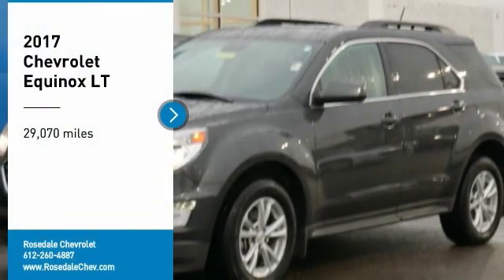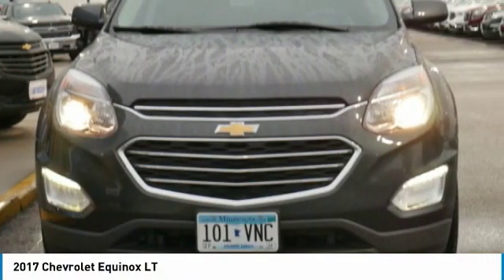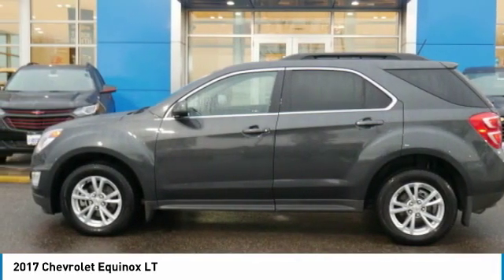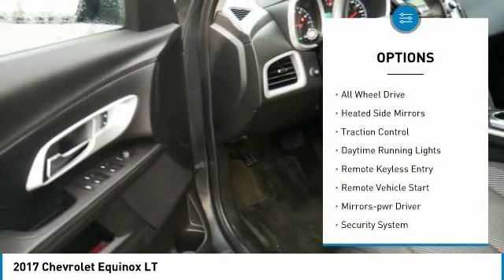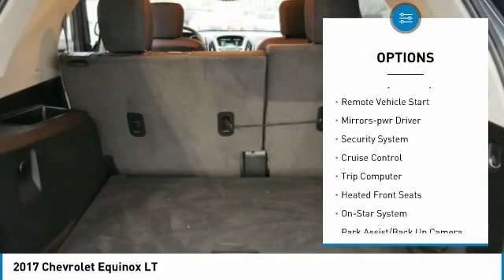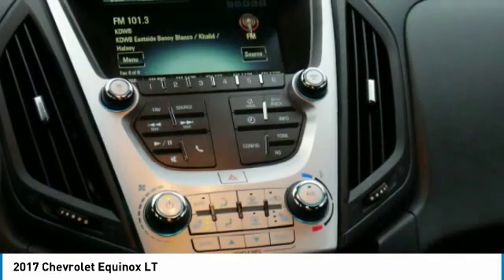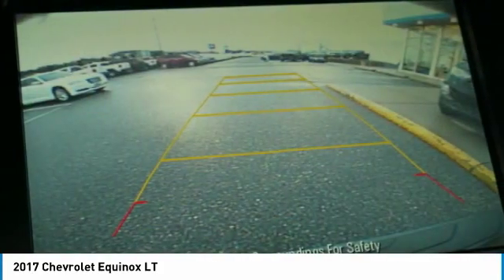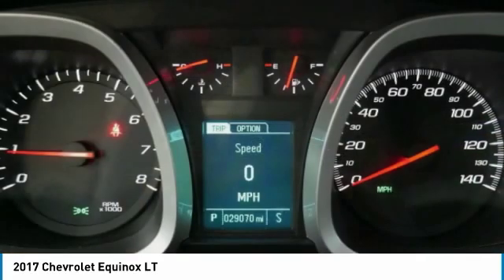2017 Chevrolet Equinox Roseville, Fridley, St. Paul, Minneapolis 5129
Rosedale Chevrolet
2845 Interstate 35 W

GREAT MILES 29 006! $2 200 below Kelley Blue Book! FUEL EFFICIENT 28 MPG Hwy/20 MPG City! All Wheel Drive Aluminum Wheels Back-Up Camera WiFi Hotspot Onboard Communications System ENGINE 2.4L DOHC 4-CYLINDER SIDI (SP... AND MORE! KEY FEATURES INCLUDE: All Wheel Drive Back-Up Camera Onboard Communications System Aluminum Wheels WiFi Hotspot Keyless Entry Privacy Glass Child Safety Locks Electronic Stability Control Heated Mirrors. OPTION PACKAGES: CONVENIENCE PACKAGE includes (C68) automatic climate control (BTV) remote vehicle starter system (NP5) leather-wrapped steering wheel with audio and cruise controls (AE8) driver 8-way power front seat adjuster and (KA1) heated driver and passenger front seats SEAT ADJUSTER FRONT DRIVER 8-WAY POWER WITH POWER LUMBAR AUDIO SYSTEM CHEVROLET MYLINK RADIO 7 DIAGONAL COLOR TOUCH-SCREEN DISPLAY AM/FM/SIRIUSXM STEREO with MP3 playback capability outside temperature indicator and Radio Data System (RDS) includes Bluetooth streaming audio for select phones; voice-activated technology for radio and phone; Hands-Free smartphone integration with Pandora and Stitcher; Gracenote (Playlist+ Album Art) (STD) ENGINE 2.4L DOHC 4-CYLINDER SIDI (SPARK IGNITION DIRECT INJECTION) with VVT (Variable Valve Timing) (182 hp [135.7 kW] @ 6700 rpm 172 lb-ft [232.2 N-m] @ 4900 rpm) (STD) TRANSMISSION 6-SPEED AUTOMATIC WITH OVERDRIVE (STD). Chevrolet LT with NIGHTFALL GRAY METALLIC exterior and JET BLACK interior features a 4 Cylinder Engine with 182 HP at 6700 RPM*. EXPERTS ARE SAYING: Edmunds.com explains Seating comfort is good all around Great Gas Mileage: 28 MPG Hwy. AFFORDABLE TO OWN: This Equinox is priced $2 200 below Kelley Blue Book. Pricing analysis performed on 10/3/2019. Horsepower calculations based on trim engine configuration. Fuel economy calculations based on original manufacturer data for trim engine configuration. Please confirm the accuracy of the included equipment by calling